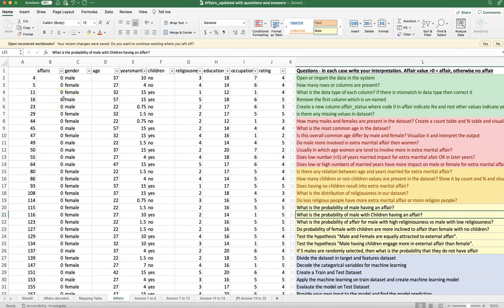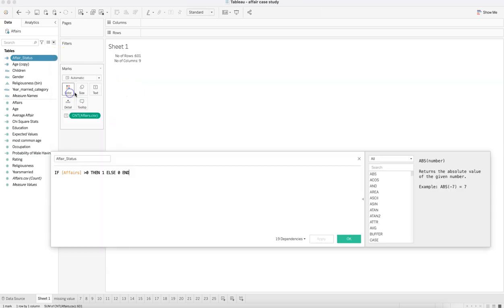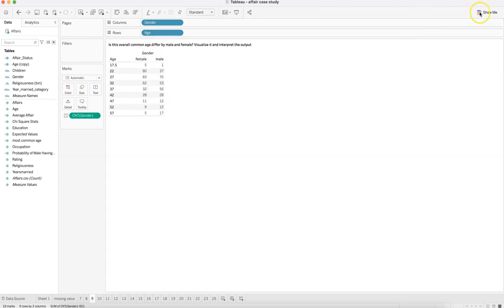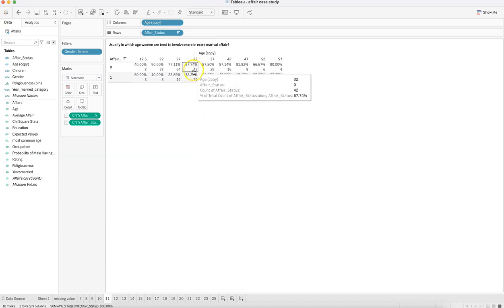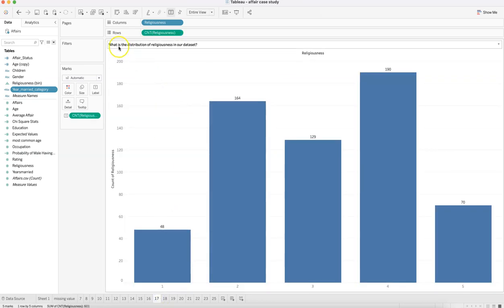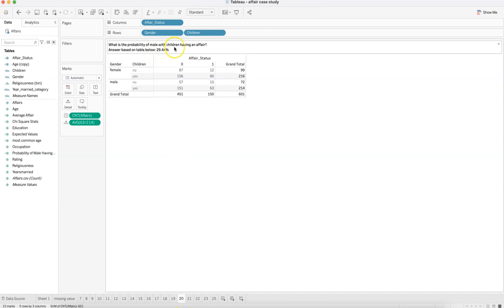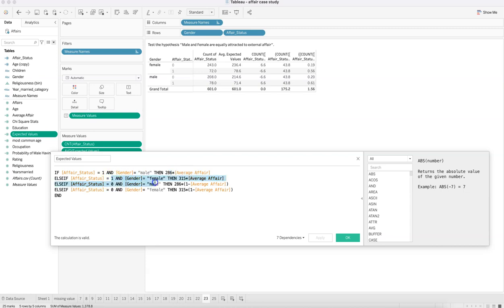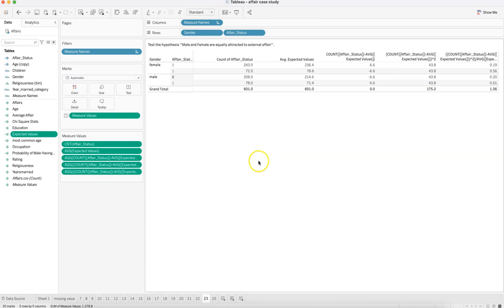External Affair Data Analytics Case Study Solution in Tableau | Data Science Questions for Practice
Few days back I posted the case study on affairs dataset and today I am posting the solution of the case study in Tableau. I hope you'll enjoy the basic statistics questions and answers, probability related question and answer and hypothesis related question and answers.

Link to Case Study data and question file (under the case study folder, file name YT - Affair dataset with description)